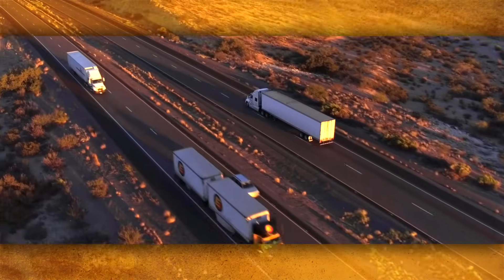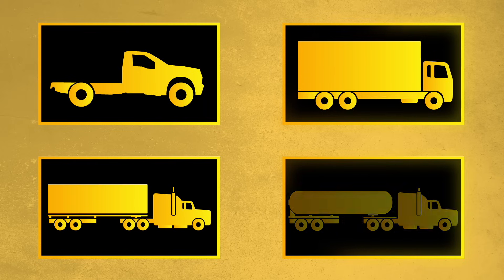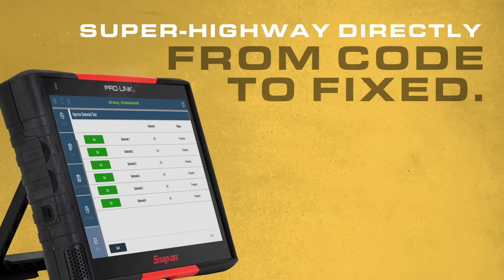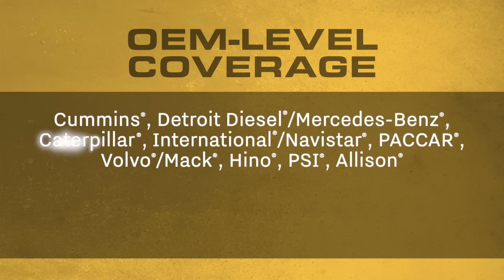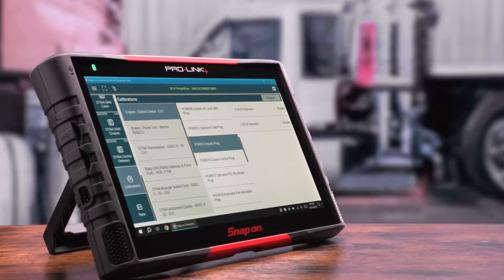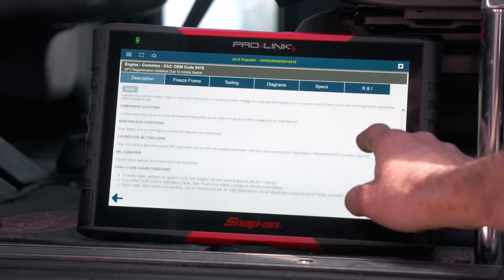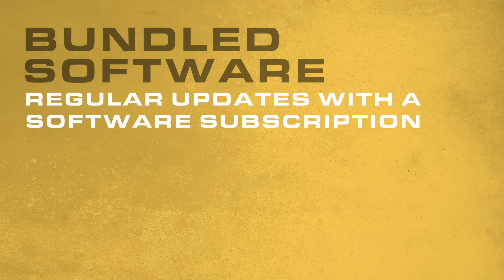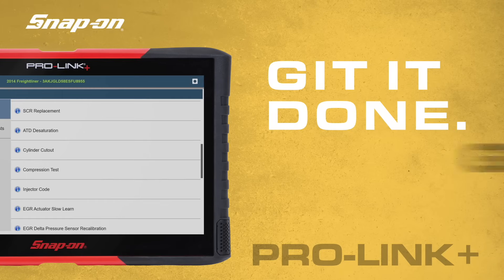PRO-LINK+ Product Overview | Snap-on Diagnostics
Check out the new heavy duty diagnostic tool from Snap-on, the PRO-LINK+. Get leading diagnostic coverage for class 1-8 trucks integrated with code-specific repair guidance.